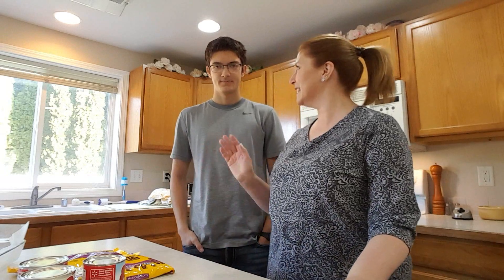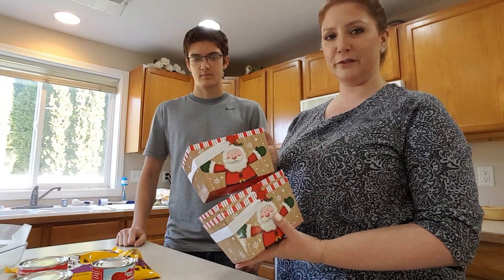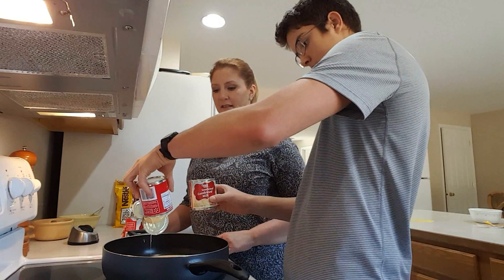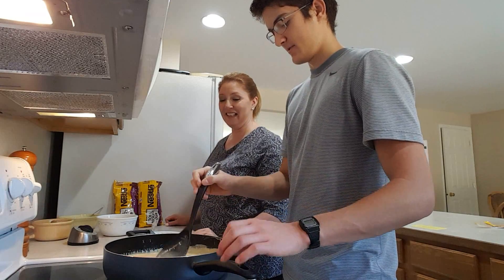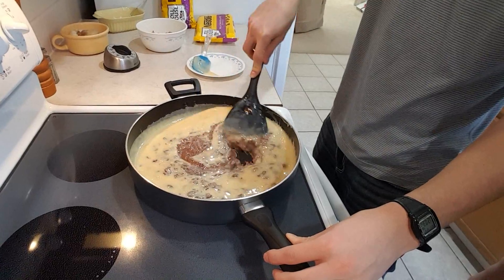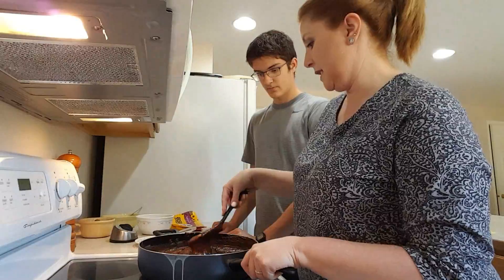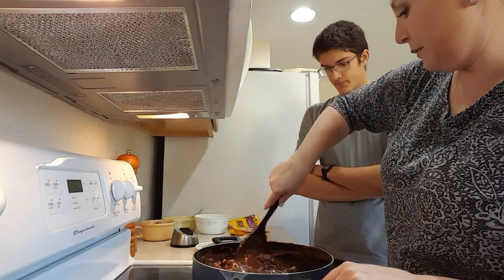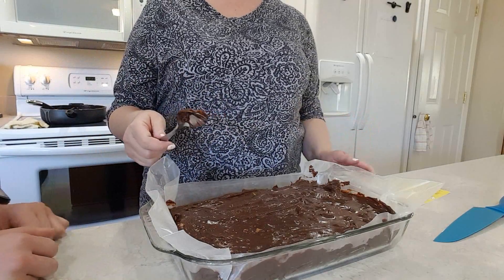Christmas Fudge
Christmas Fudge Easy Recipe
Only 3 ingredients:   Sweetened condensed milk, milk chocolate chips and walnuts.  A no fail recipe.